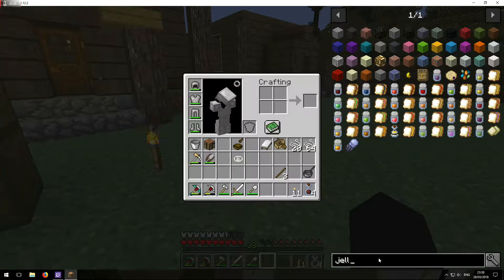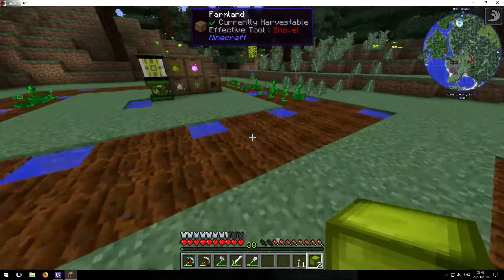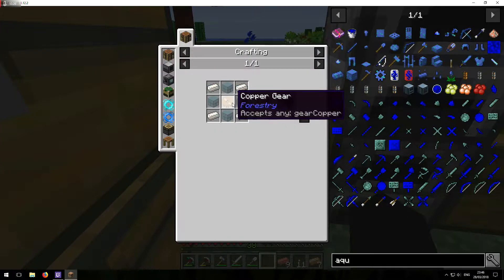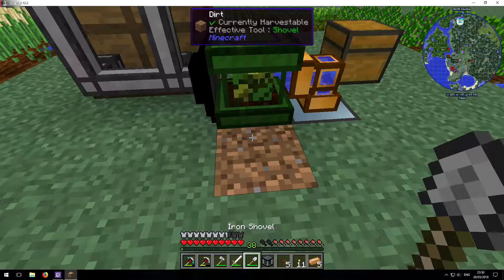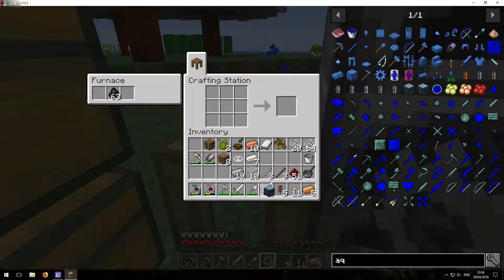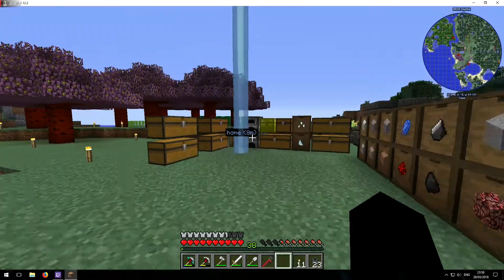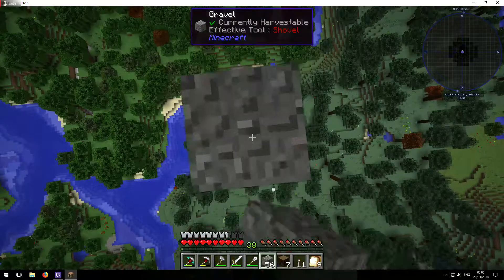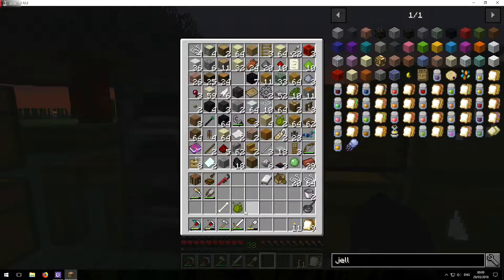Drev play's ep6 just a bit of farming and gathering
Hey folks this is my Minecraft build series were we build a world of build both big and small in any styles and blocks with mods to
help us explore our creative side. we will also have adventuring fun with the dungeons and the world.

also i do hope that this video did come with no ads interrupting your viewing pleasure. i am going to ask if you would help me out a little with donations if your able to.
so i can get more games and equipment to bring you more videos at better quality. i thank you so much for coming along and watching my work.